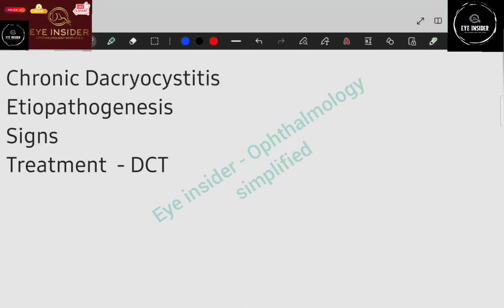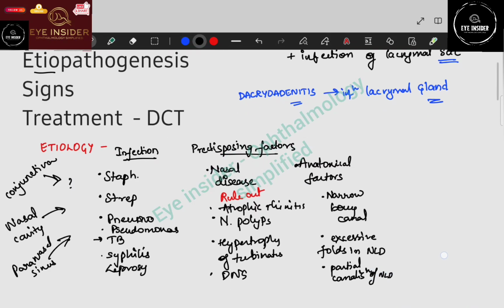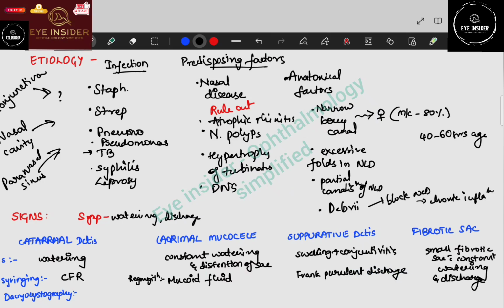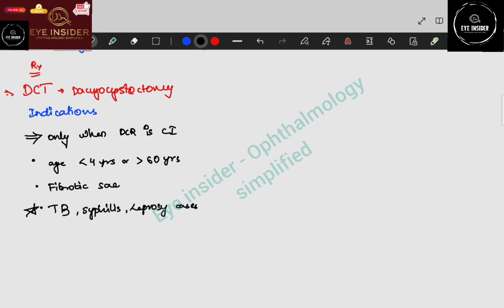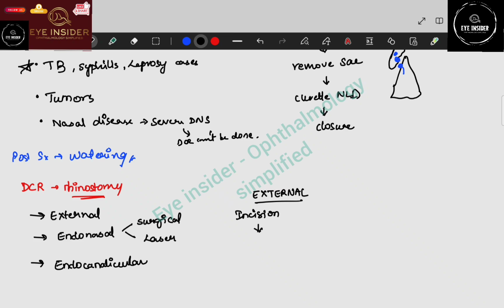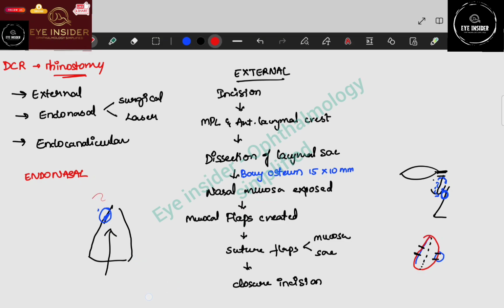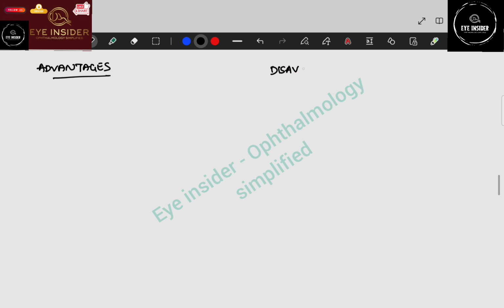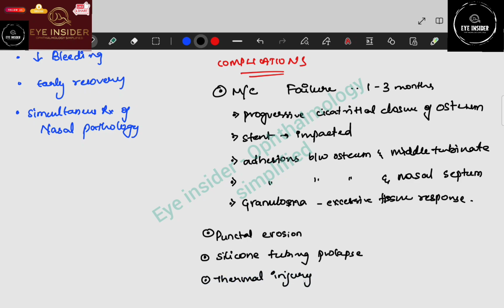Chronic dacryocystitis, DCT, DCR Endocanalicular / endonasal / external ; Indications,Advantages etc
Chronic dacryocystitis is long standing infection and inflammation of lacrymal sac, dacryoadenitis is inflammation of lacrymal gland. common in females because of anatomical narrow NLD, stages of chronic dacryocystitis include stage of catarrhal dacryocystitis, stage of lacrymal mucocele, stage of suppurative dacryocystitis, stage of fibrotic sac, Treatment with Dacryocystectomy, indications of dacryocystectomy, types of dacryocystorhinostomy, DCR endonasal dcr, external dcr, endocanalicular dcr, advantages and disadvantages of DCR, bony osteum in dcr, complications like failure of dcr etc